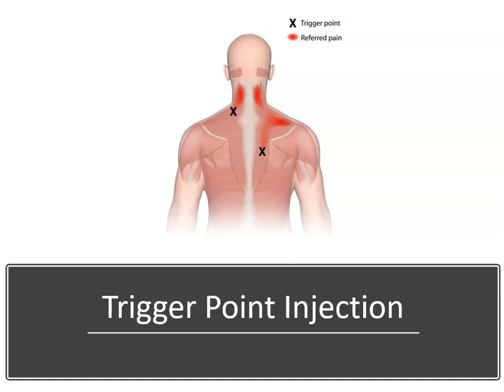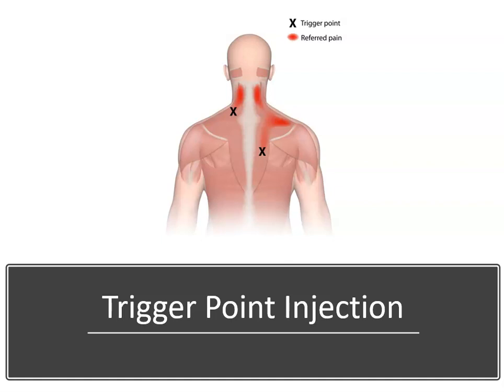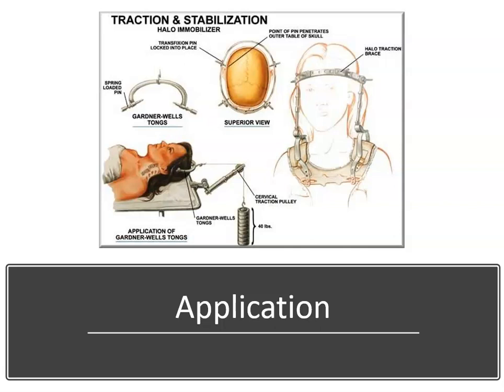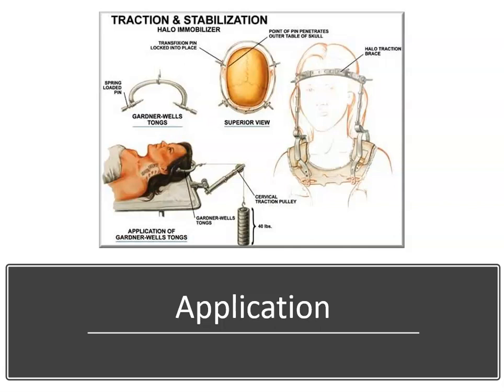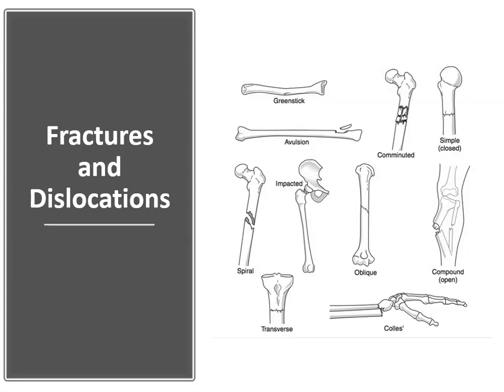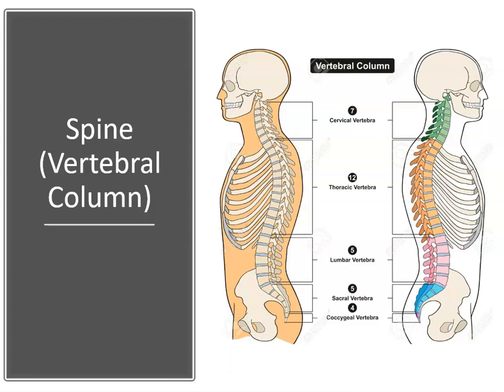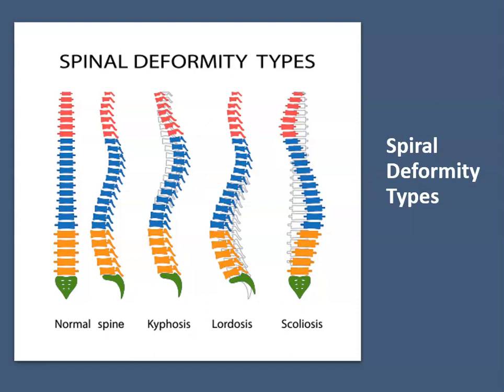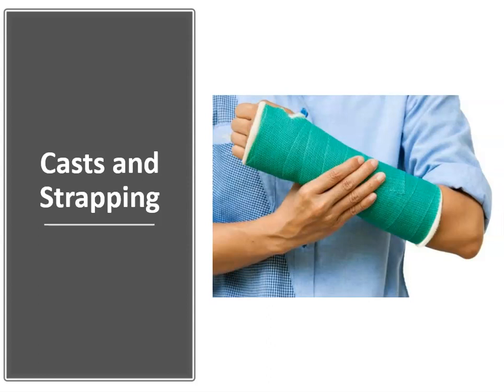2020 CPT Surgery 20,000